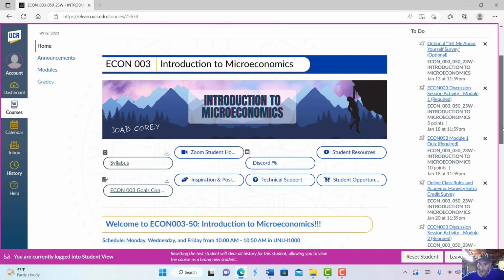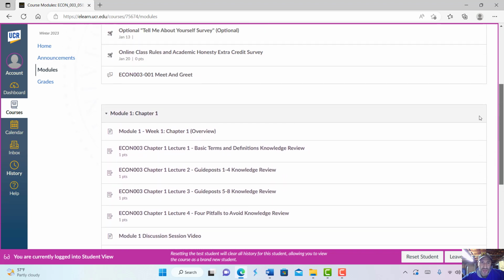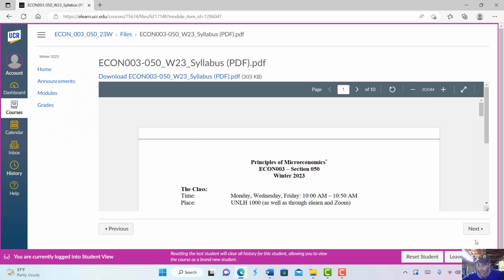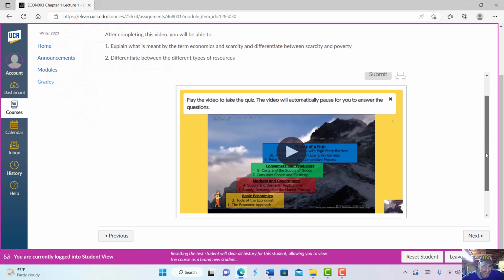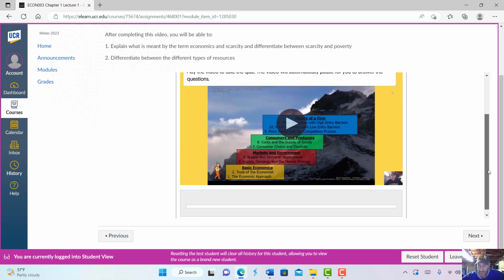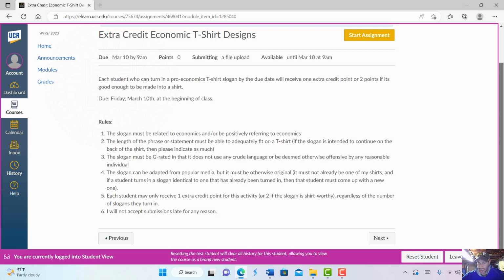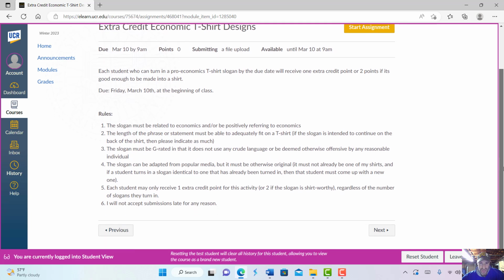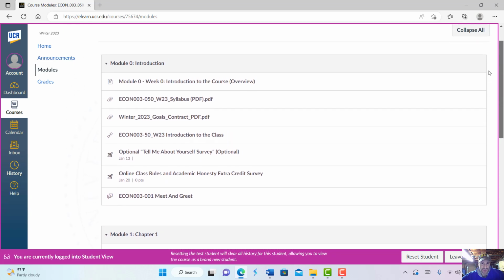ECON003 50 W23 Canvas Tour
This video contains a tour of the canvas course site for our ECON003-50 Introduction to Microeconomics class this Winter 2023 quarter.